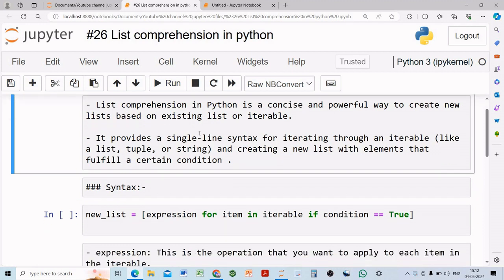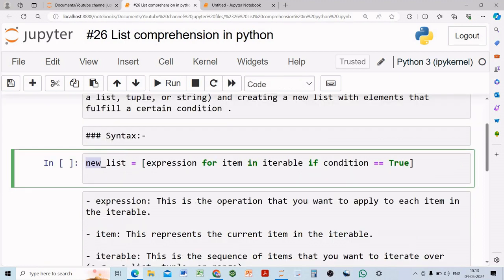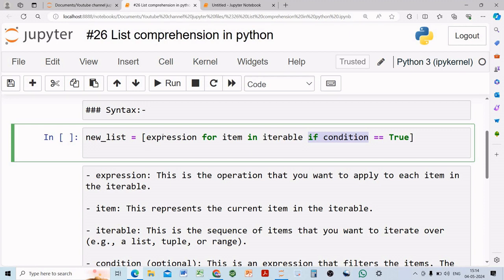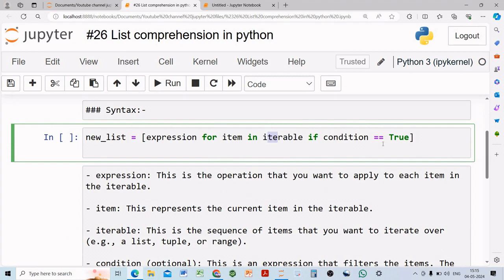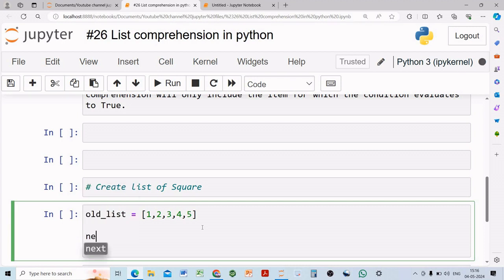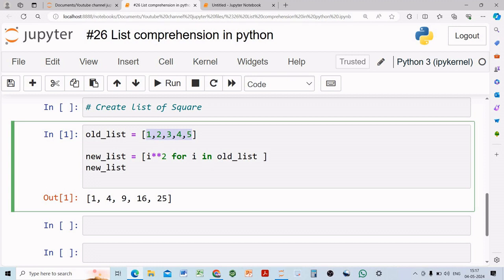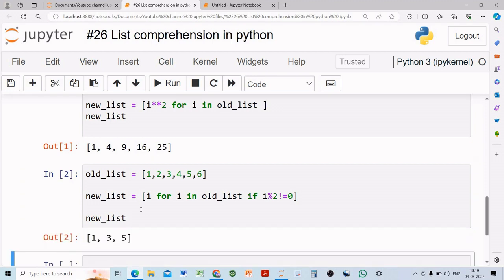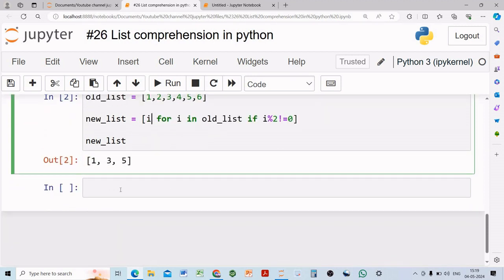List Comprehension in Python #26| Python For Beginners|Python for Data Science|CreativeDS|ML&AI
Python is one of the most demanded programming languages in the job market. Surprisingly, it is equally easy to learn and master  Python. This python tutorial for absolute beginners in Hindi and English series will focus on teaching you python concepts from the ground up.

In this Video i have explained about List  Comprehension in python , in simple way . Do watch whole video to get in-depth information about it .